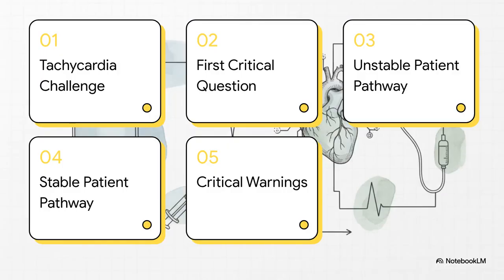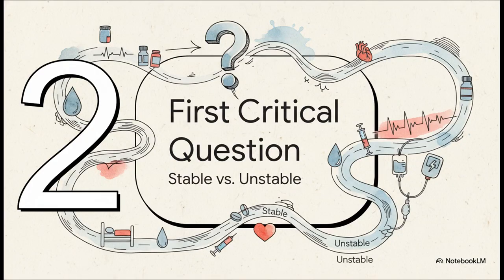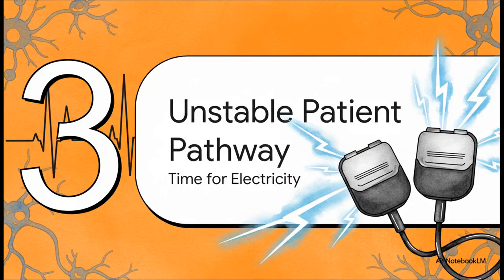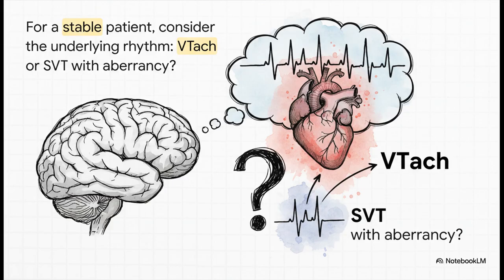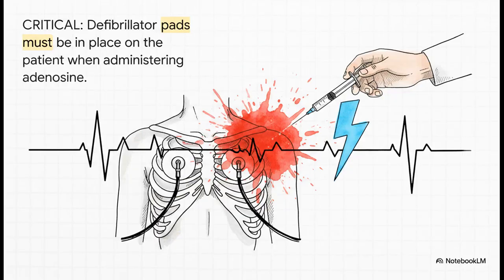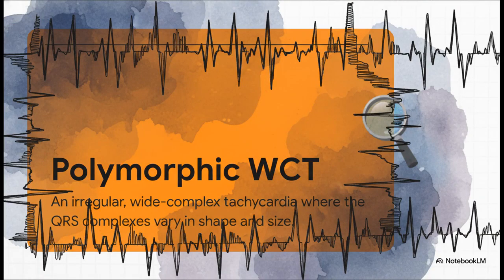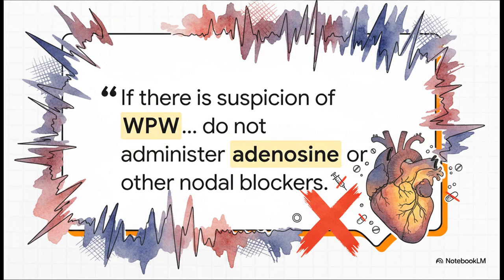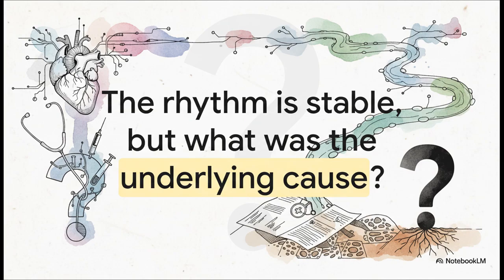Wide Complex Tachycardia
This medical protocol establishes a clear hierarchy of interventions for managing fast, irregular heart rhythms based primarily on the patient's physiological stability. For those displaying signs of shock or altered mental status, the guideline prioritizes immediate electrical therapy over pharmacological options to restore a normal rhythm. In stable scenarios, the document details specific drug therapies, such as Amiodarone for regular rhythms or Magnesium for polymorphic variations, while strictly prohibiting calcium channel blockers. Ultimately, the text serves as a standardized safety framework to help clinicians differentiate between complex arrhythmias and select the most life-saving treatment path while avoiding dangerous contraindications.